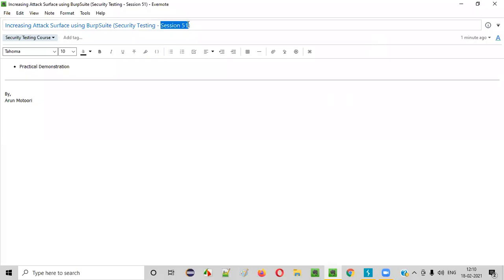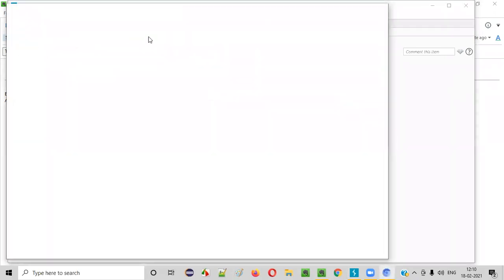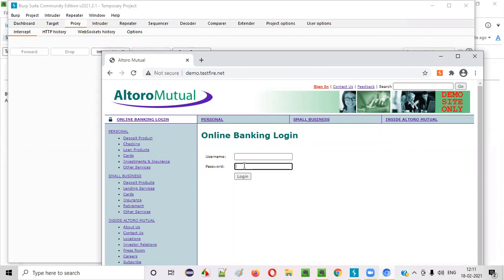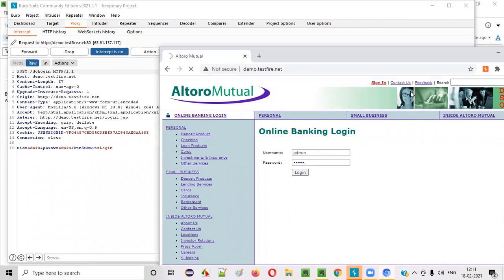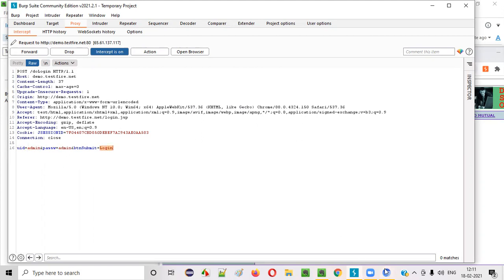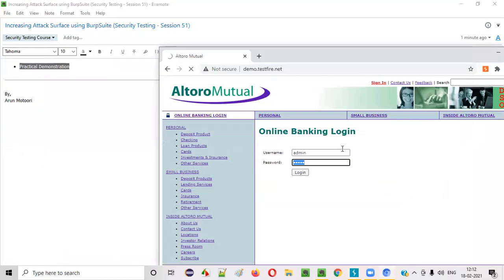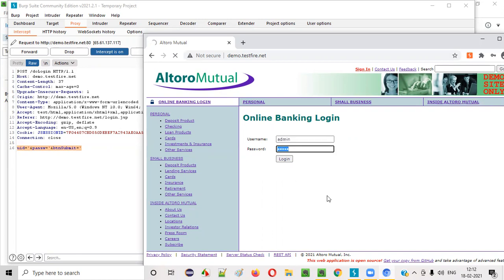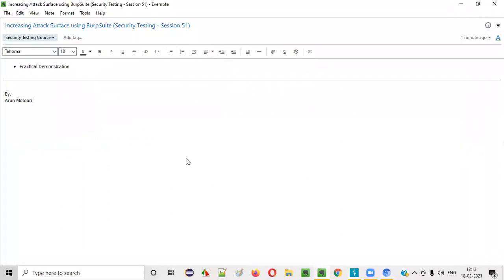Increasing Attack Surface using BurpSuite (Security Testing - Session 51)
In this session, I have explained how to use BurpSuite proxy tool for increasing the attack surface as part of Security Testing Training series.